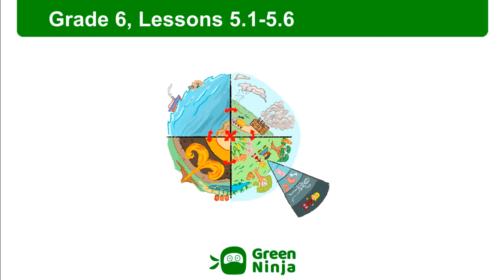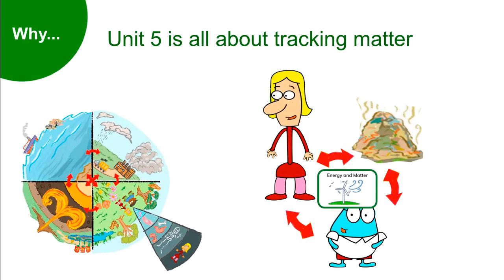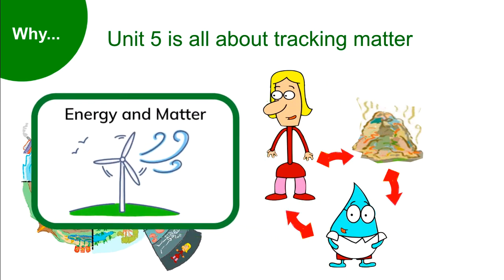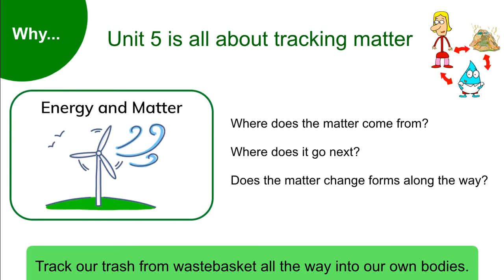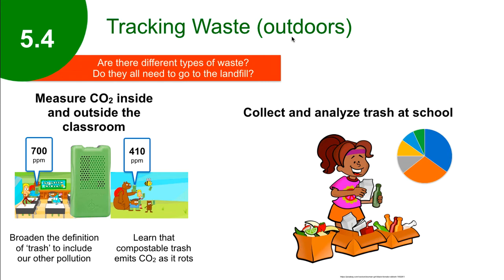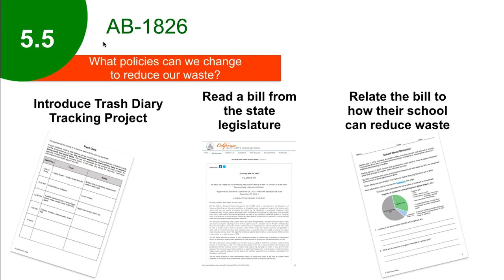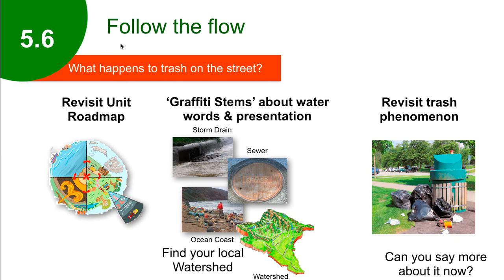Grade 6 Unit 5 Unit Video for Lessons 5.1-5.6